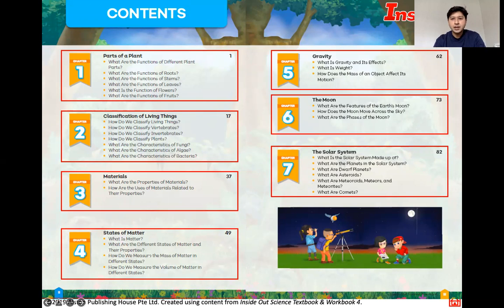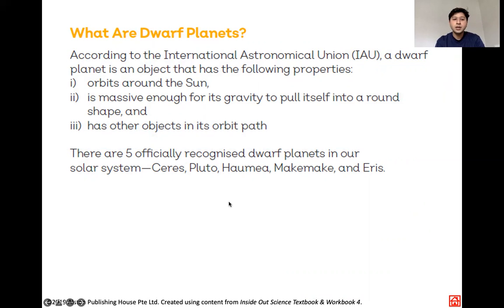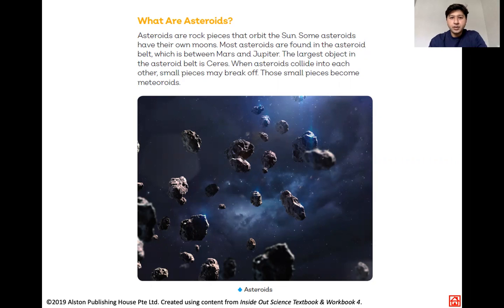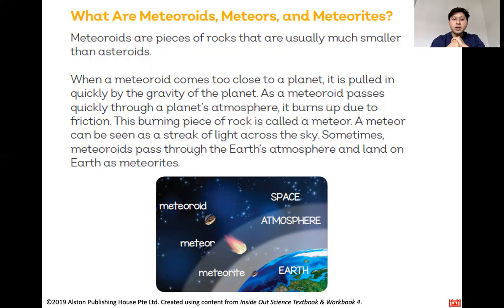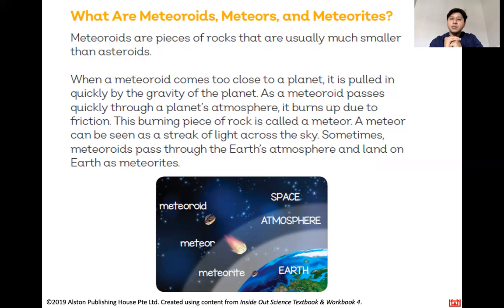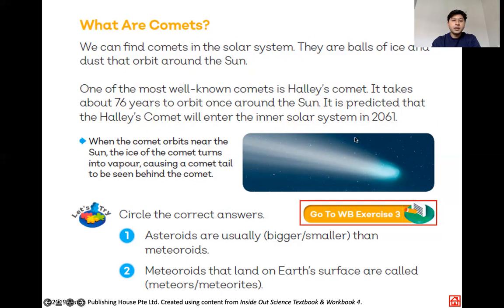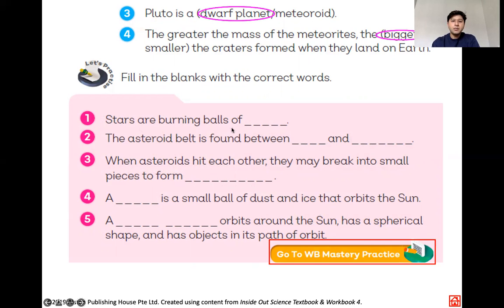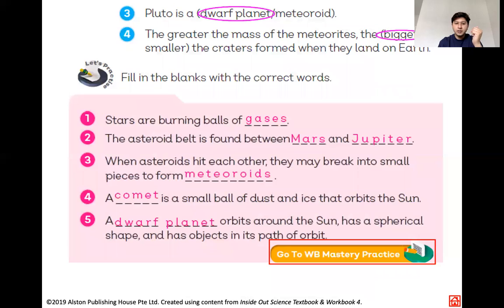asteroids comets meteoroids meteors and meteorites 29 Dec 2021 Science HW TB Page no 95